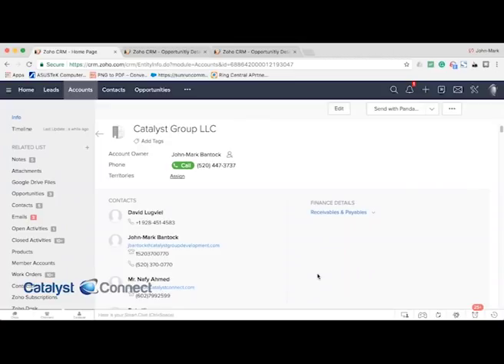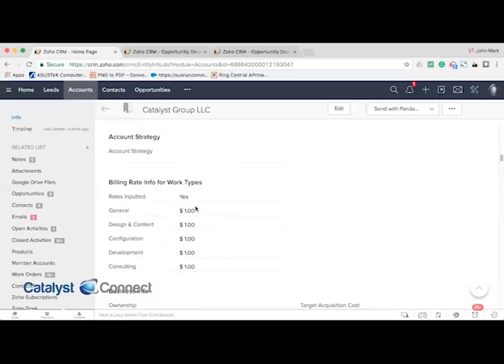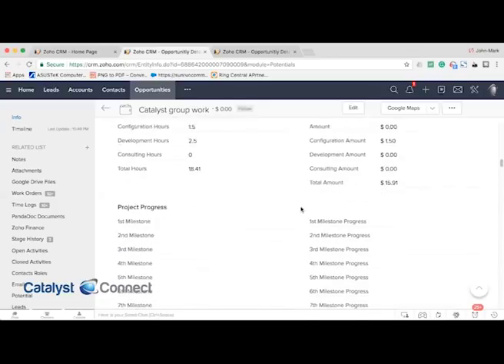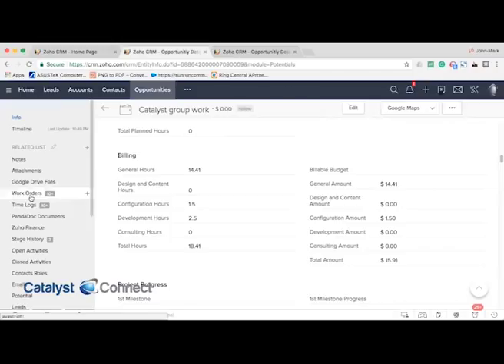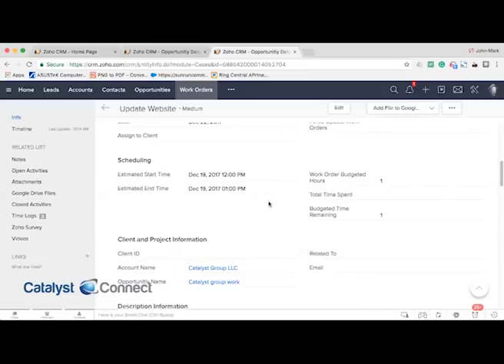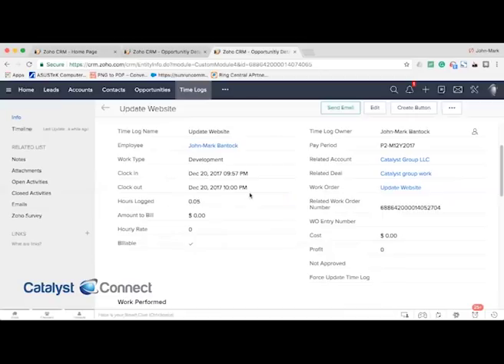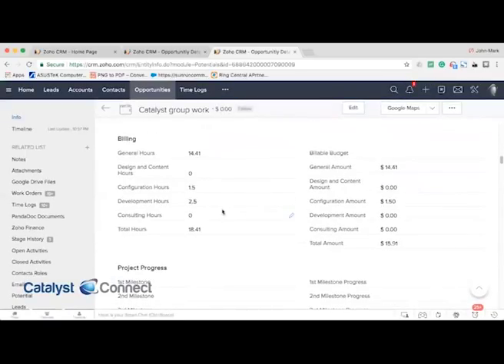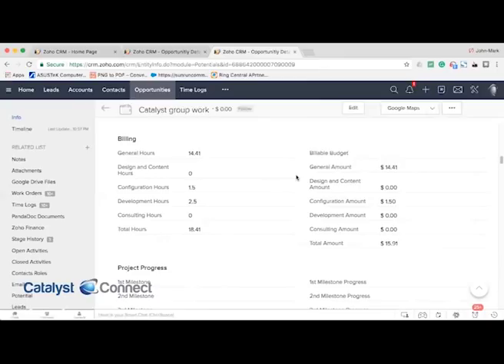Time Tracking in Zoho CRM